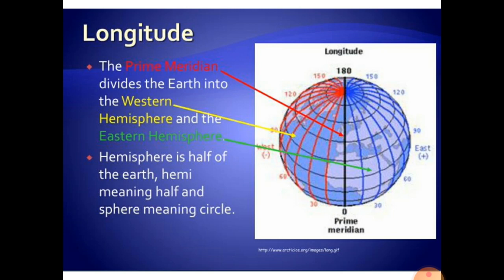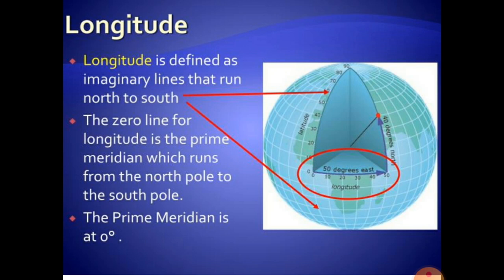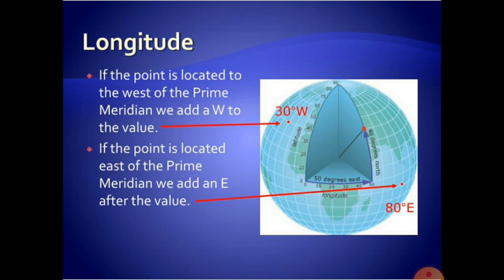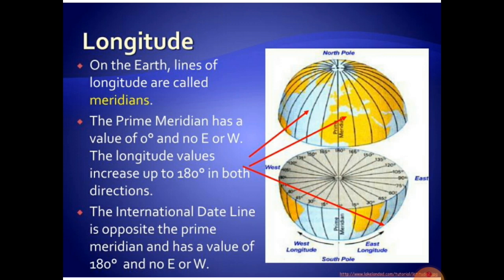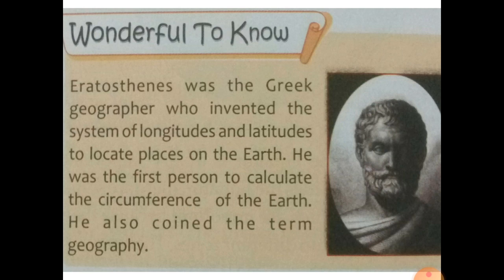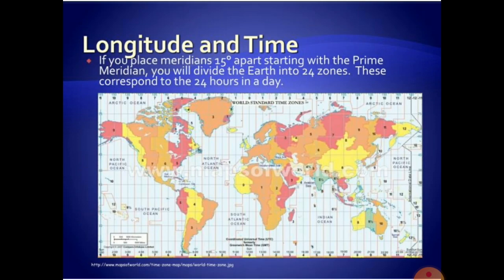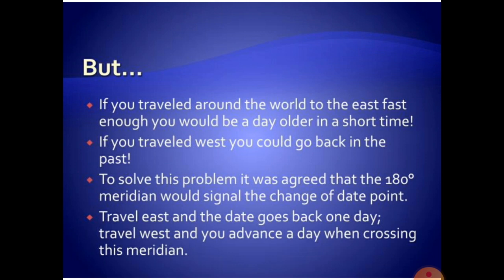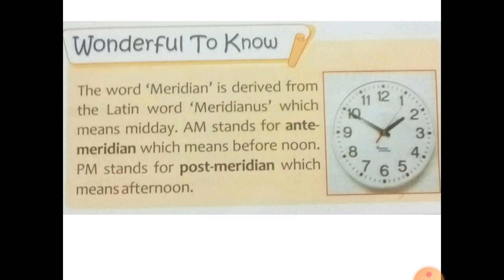Meridians or Longitudes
SST Class-VI (Geography)